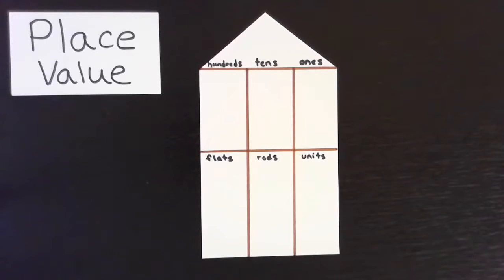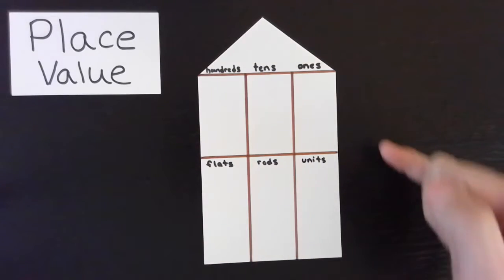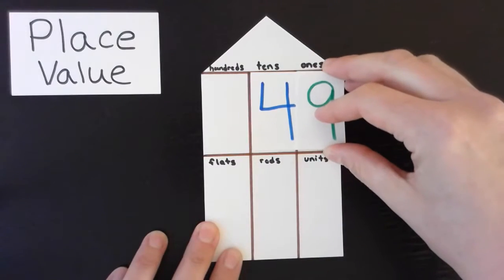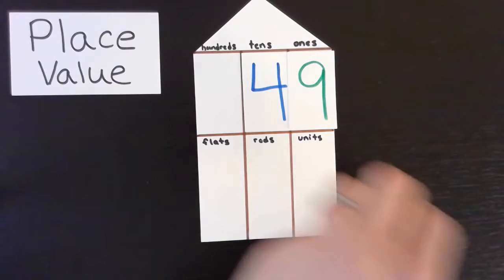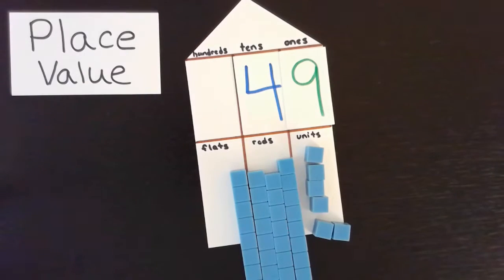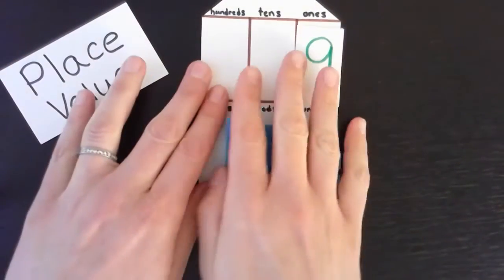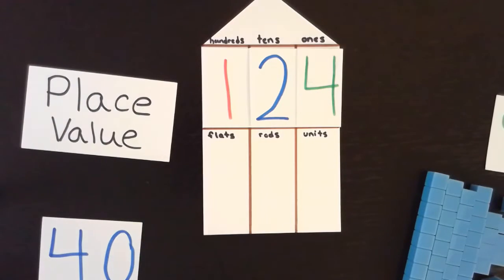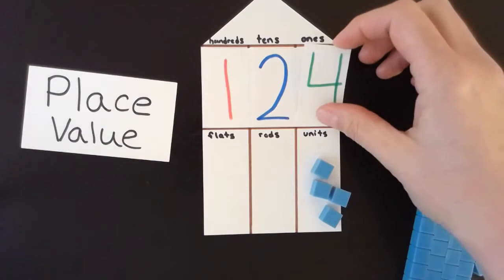Place Value Intro, part 2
Here I introduce the place value house, continue using place value cards, and further explore the importance of digits and which place they're in.

Question #1: What digit is in the tens place?
A: 2.
Q: Two what?
A: 2 tens.
Q: What does that 2 represent?
A: 20.